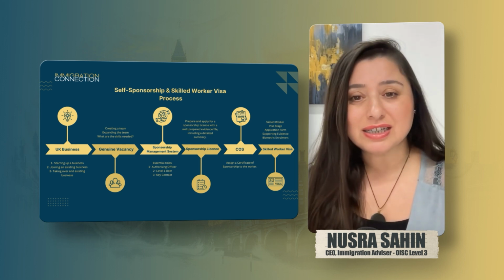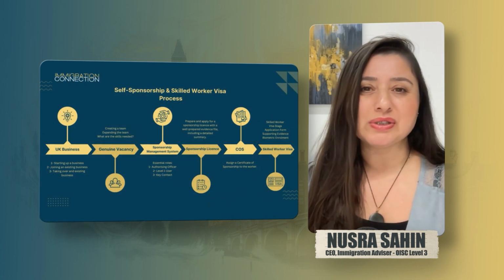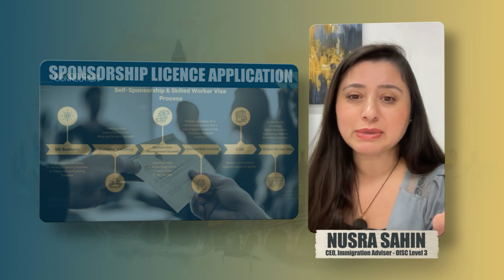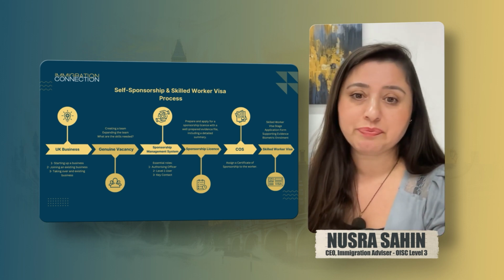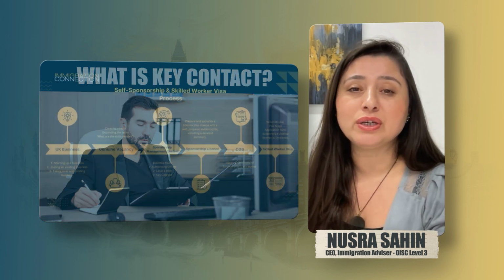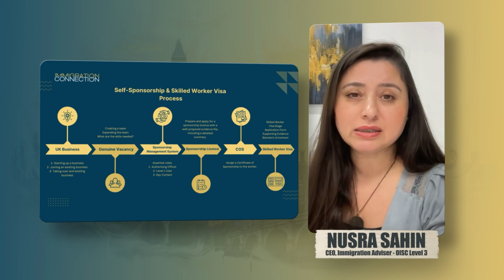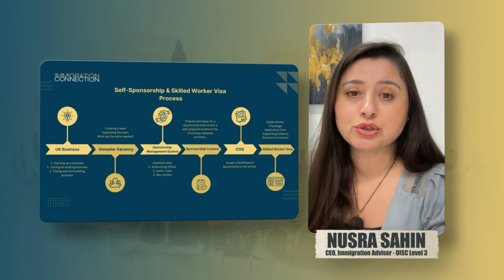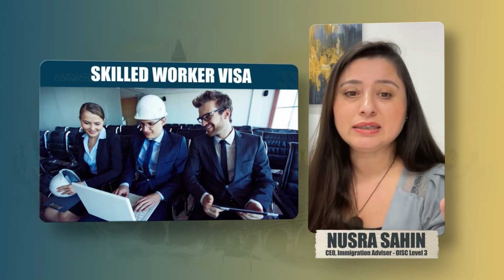How to Apply for a Sponsorship Licence & Skilled Worker Visa | Self-Sponsorship Explained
In this video, we explore the process of Sponsorship Licence application, Skilled Worker Visa and Self-Sponsorship scenario. Whether you're an employer looking to hire skilled workers from abroad or an entrepreneur seeking to self-sponsor, we've covered you with expert advice and step-by-step guidance.

Our goal is to simplify the process and help you achieve your immigration goals with ease.
Need personalised assistance? Click the link below to book your free consultation with our experts

Video Chapters:
0:00 (Intro)
0:13 (Introduction)
0:46 (What is Self Sponsorship Visa)
1:35 (When does it come into play?)
2:37 (Self Sponsorship License)
3:58 (Application of self sponsorship license)
4:15 (What are Essential Roles?)
4:26 (Who is Authorising Officer?)
4:44 (Who is Level 1 User?)
4:58 (What is Key Contact?)
5:11 (How to hire for the Essential Roles?)
5:31 (Applying for the Sponsorship License)
6:11 (Mistakes while applying for the sponsorship license)
7:30 (Certificate of Sponsorship)
8:31 (Skilled Worker Visa)
9:51 (Conclusion)
10:05 (Free Consultation)
10:53 (Outro)